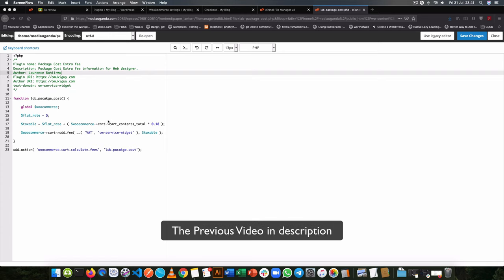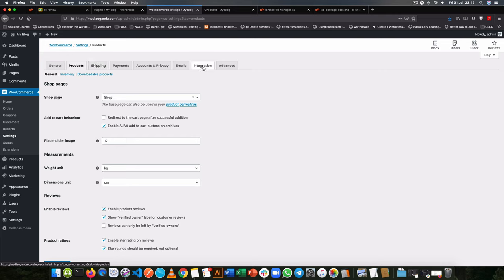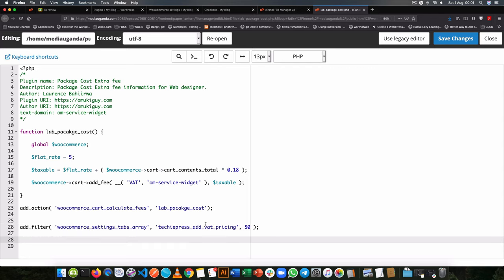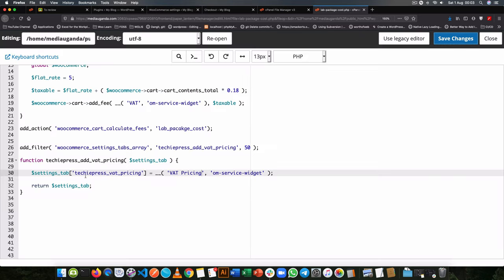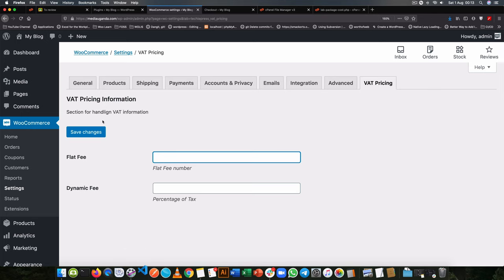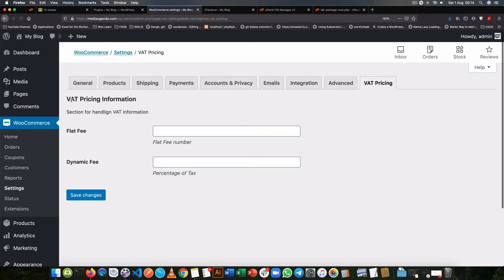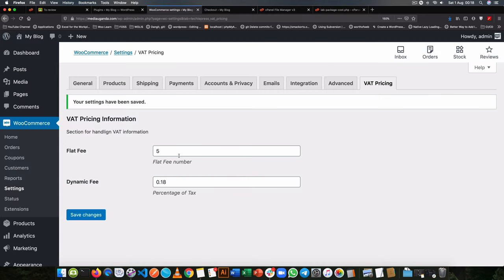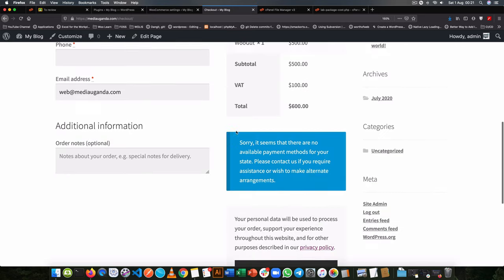Add New Settings Tab for Woocommerce Checkout Extra Fees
In this video, we enhance our Extra fees plugin in with dynamic data and values from the admin side. We add New Settings Tab in Woocommerce.

LEARN MORE IN THE WELL CURATED PLAYLISTS BELOW